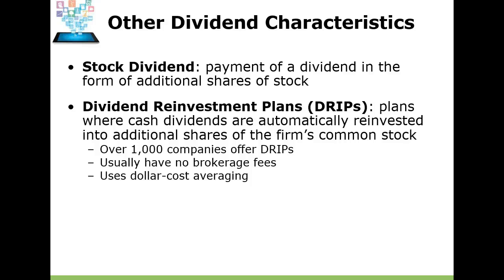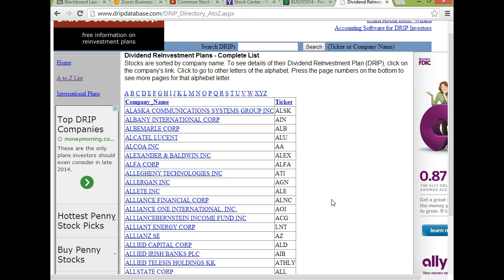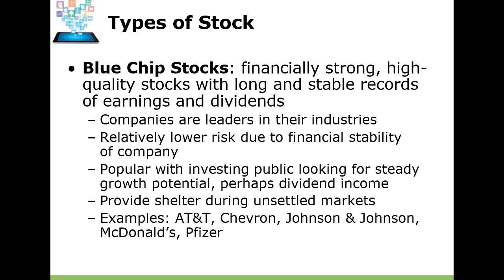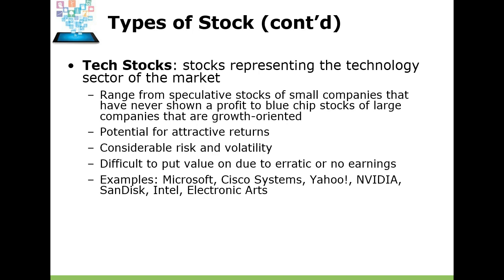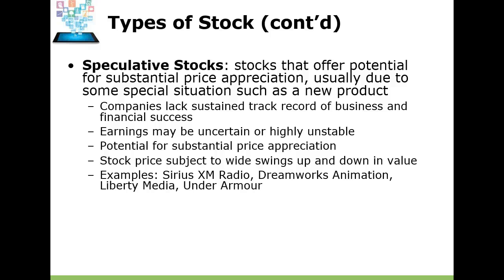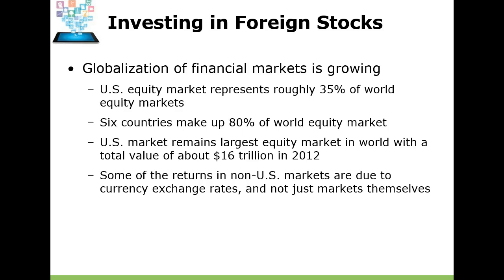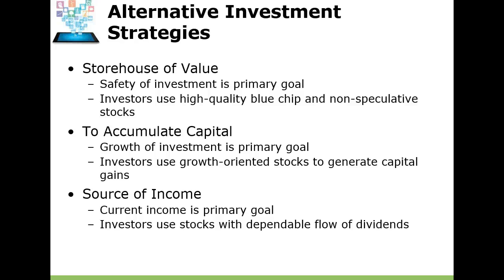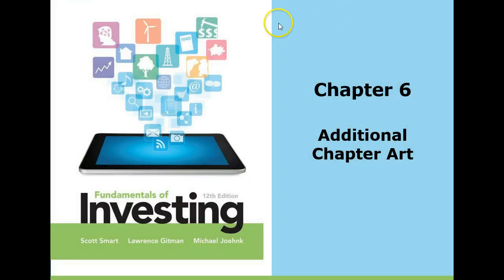Common Stock Overview Ch 6 Part Two